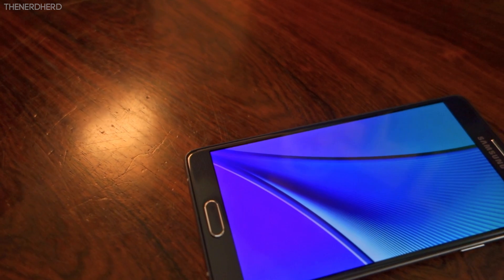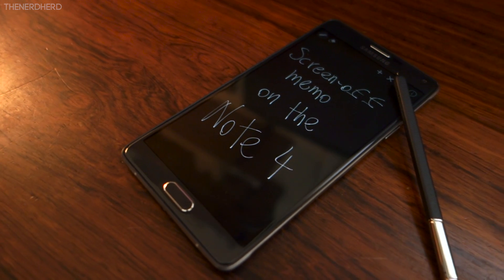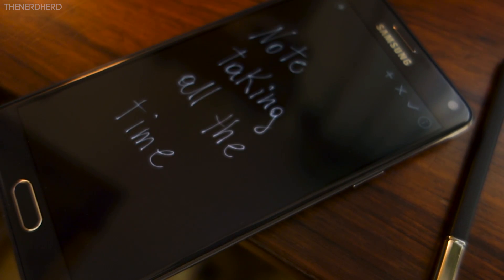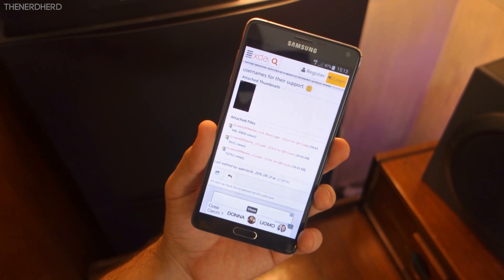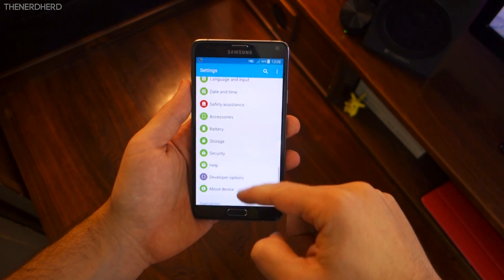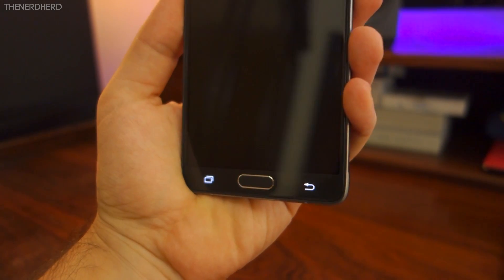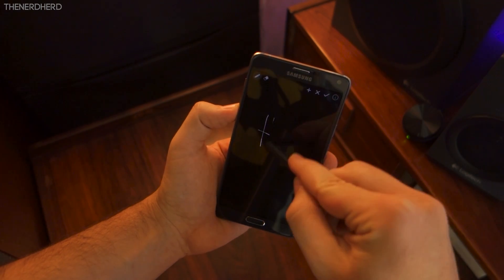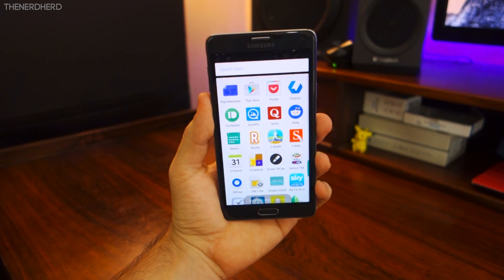Galaxy Note 5 Screen-Off Memo on the Note 4!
A quick tutorial on how to get the Screen-Off Memo feature from the Note 5 on every Galaxy Note device!

Shot on a Sony RX100

My Gear (US)
My Gear (UK)